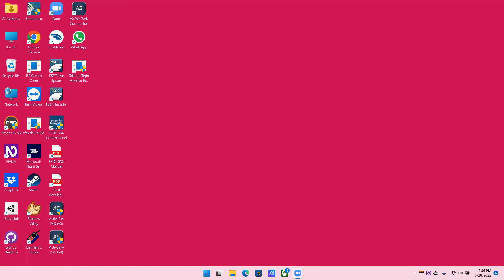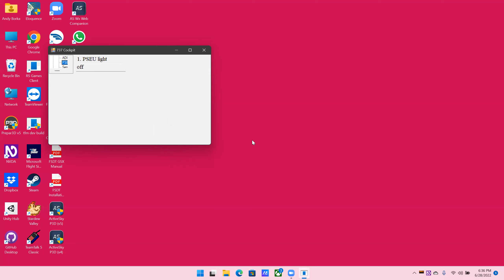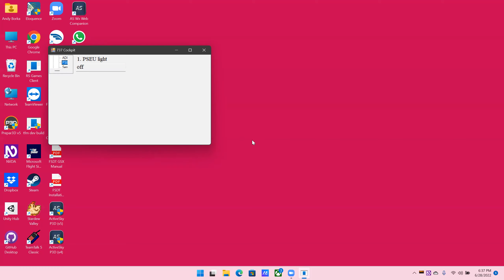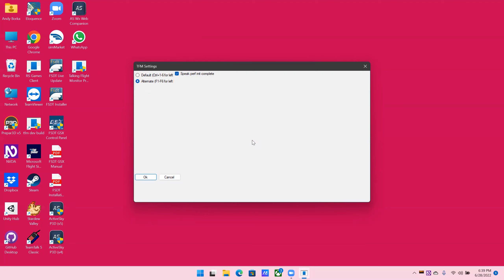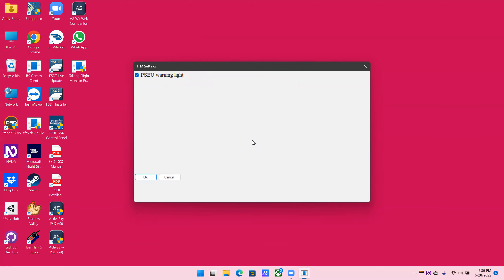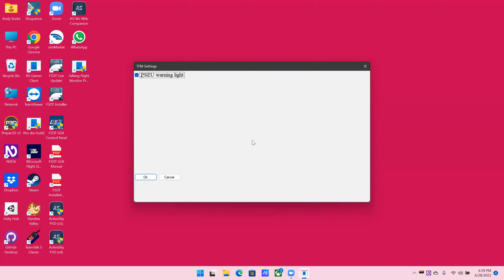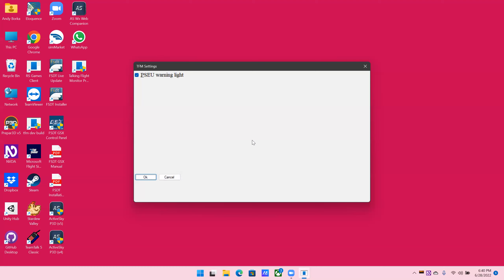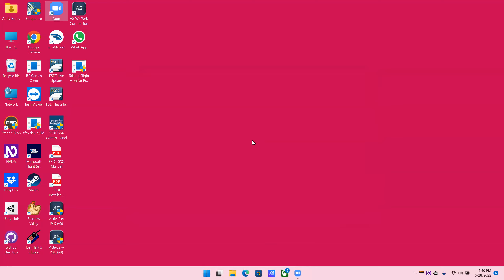PMDG 737 rebuild series, week 2: PSEU, Service phone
In week 2 of the PMDG 737 rebuild series, we cover the PSEU and Service phone panels.